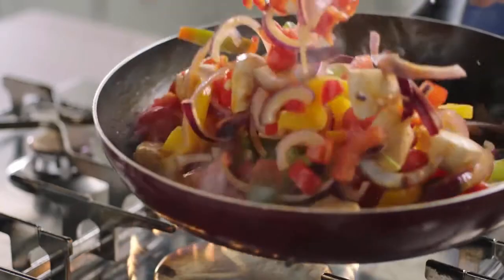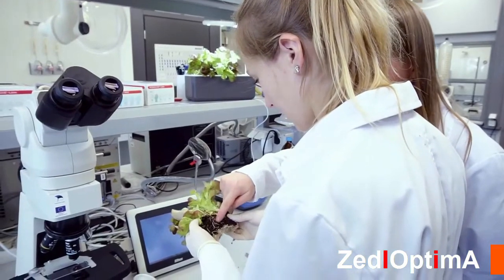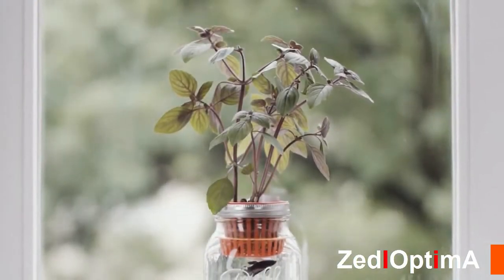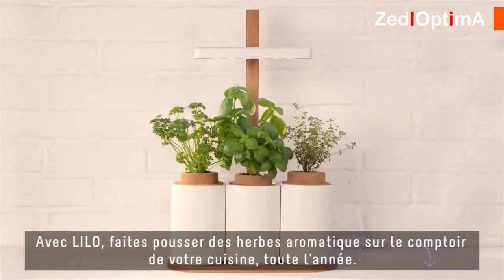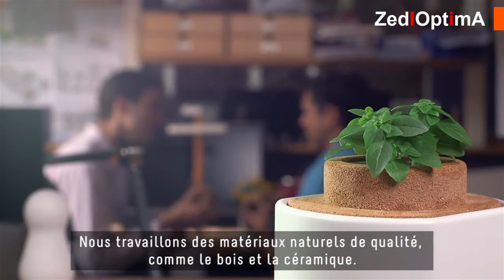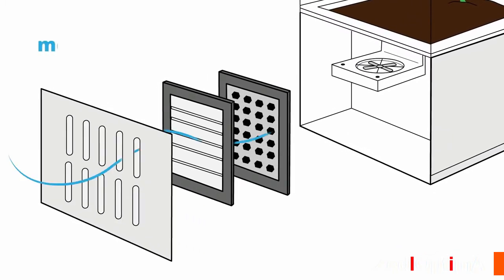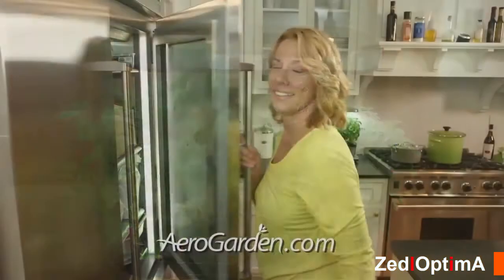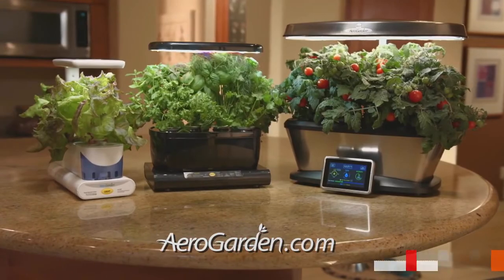Top 5 Smart Indoor Garden Gadgets Invention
1. Click & Grow: Indoor Herb Garden and Indoor Gardening Kits :
The Click & Grow Smart herb garden is the best and easiest indoor gardening product that will take care of your plants for you. Grow fresh herbs at home with zero effort!
With our Smart Herb Garden you can grow basil, thyme or other herbs without worrying whether the plants have enough water, nutrients or light. Just plug it into the wall and add water, the smart device takes care of everything else.

2. AquaJar: A love story between fish and plant

The coolest Mason jar ever as both a Hyroponic and Aquaponic unit!
AquaJar is a introductory household aquaponic system that doesn't require electricity. Who thought your pet fish could grow plants? That’s exactly how aquaponic farming works.

3. Lilo: the easy way to grow fresh herbs at home

With Lilo, grow fresh herbs, veggies and flowers at home all year round. Just add water and enjoy

4.EcoQube Air - The World's First Desktop Greenhouse
EcoQube Air is a desktop greenhouse designed to improve your quality of life. It adds healthy air, smart light therapy, thriving greenery, and beauty to any space.
The EcoQube air is the best solution for indoor gardening because it provides the perfect environment for plants to grow.
Grow food or your favorite plants in any environment, in any season. Grow your plants without direct sunlight. The full-spectrum LED light is programmed to give your plants the exact amount of light it needs to grow fastest.

5.Miracle-Gro AeroGarden

AeroGardens make gardening simple. They tell you when it’s time to add water and nutrients, and even turns grow lights on and off to simulate the sun. AeroGardens ensure fast, healthy plant growth by ensuring perfect amounts of light, water and nutrients, with no dirt, no weeds and no mess.